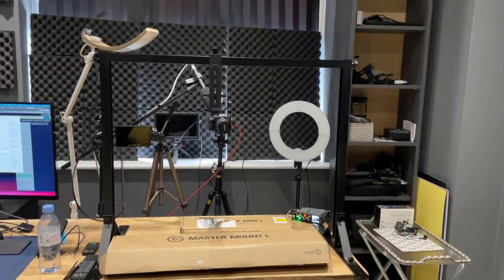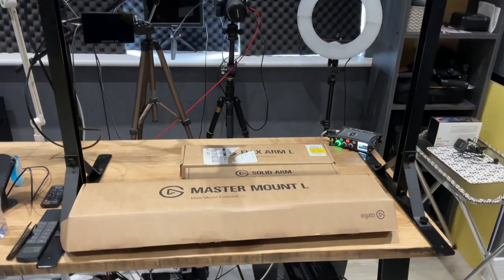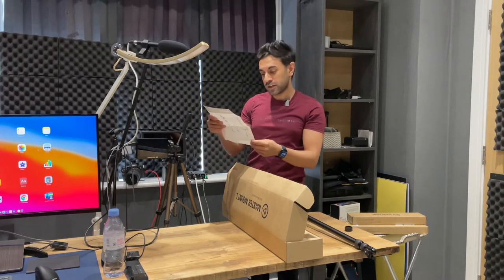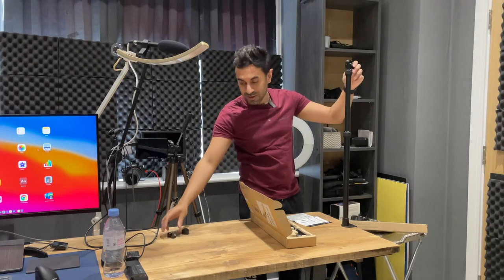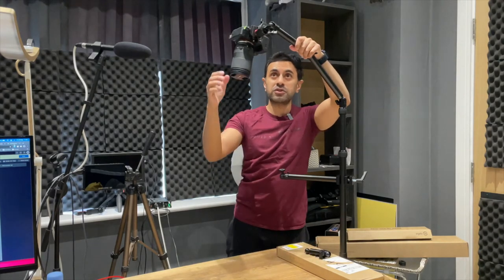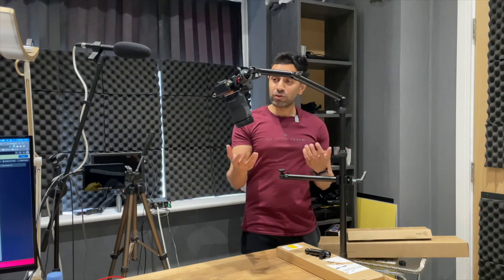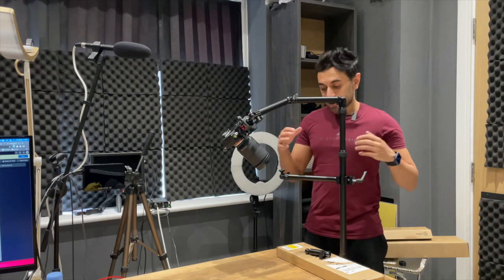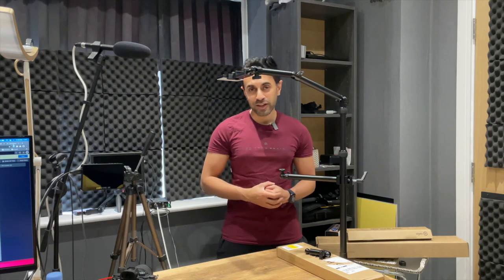Elgato Mulit-Mount Arm for Top-Down Videos - Do they hold your camera? (No)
These are the Elgato Desk Clamp and Solid Flex Arm Kit for shooting top-down videos. But can they hold the weight of your DSLR Camera's? Not really. Check it out:

£50
Main Clamp

£35
Flex Arm Kit

£30
Solid Arm

GlideGear OH100 Rig

MY FILMING ACCESSORIES:
4K Monitor
Studio Ring Light